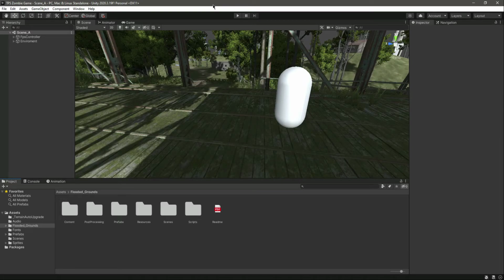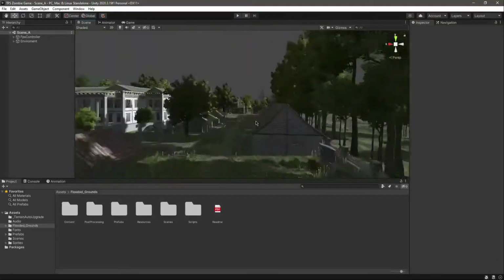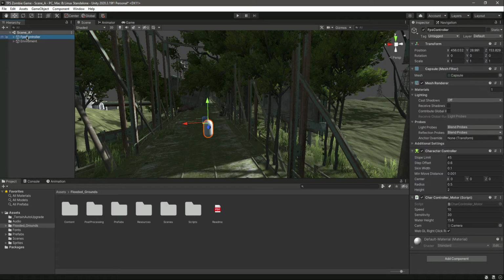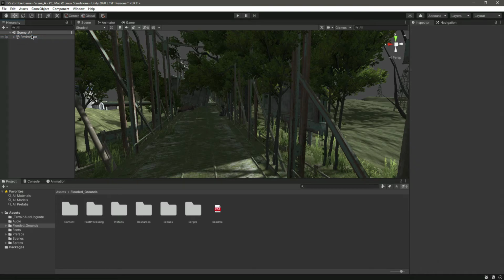Unity 3d Realistic Environment Setup - Unity 3d The Walking Dead Game Clone Development Course 2022